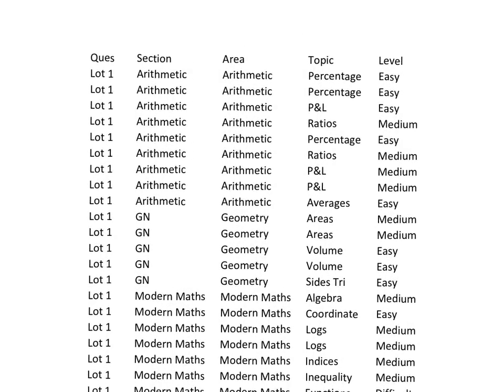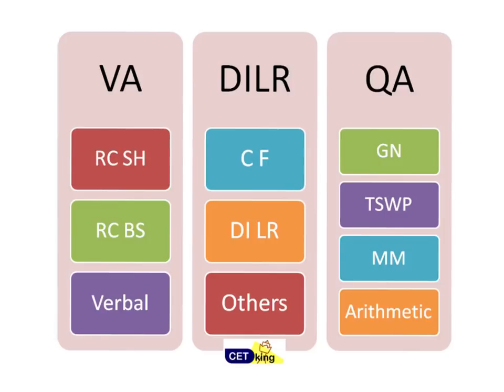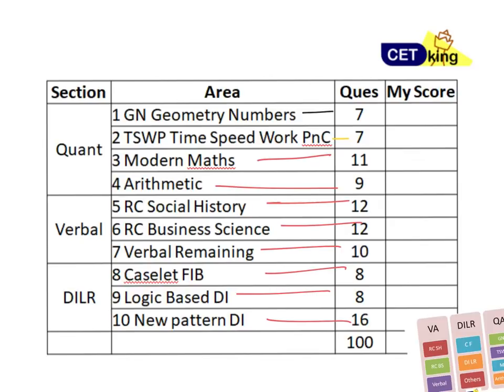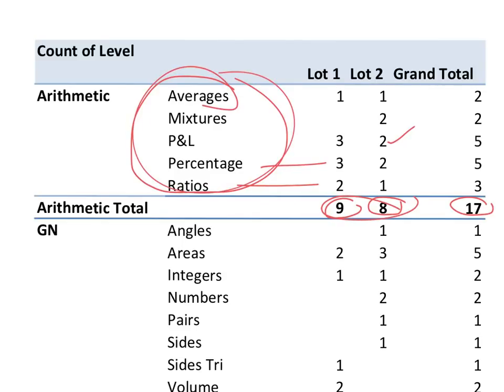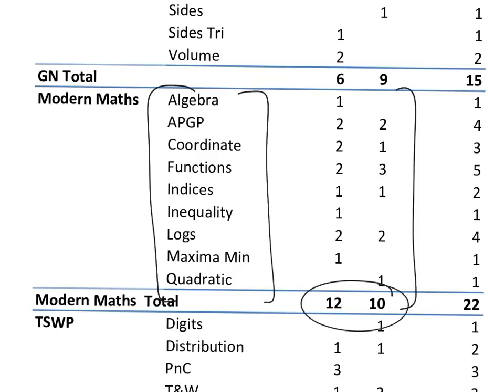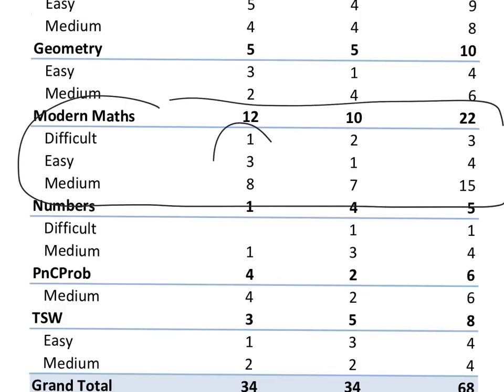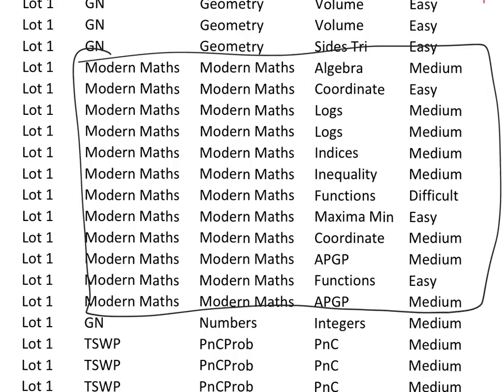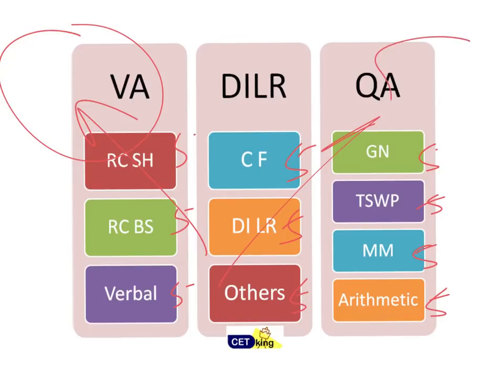CAT 2018. Quant 1. Modern Maths. Syllabus Importance Difficulty